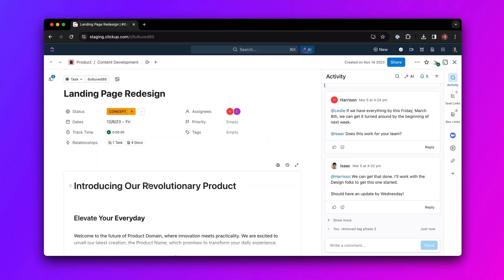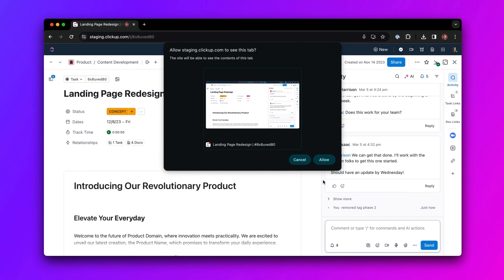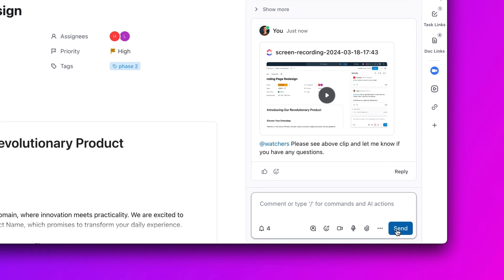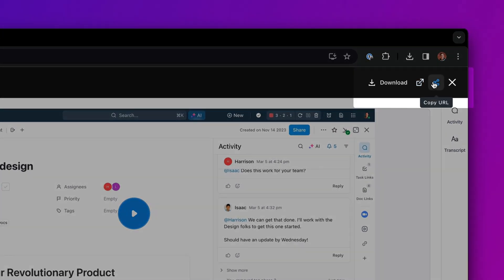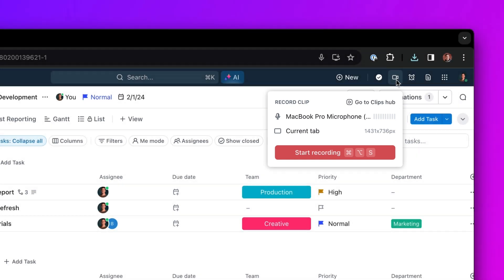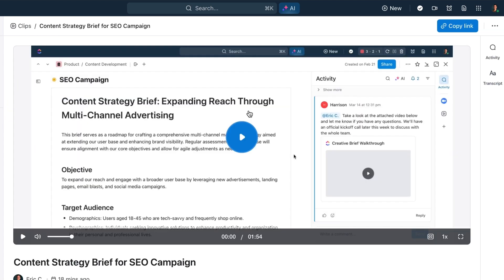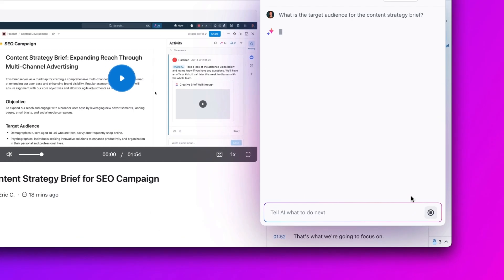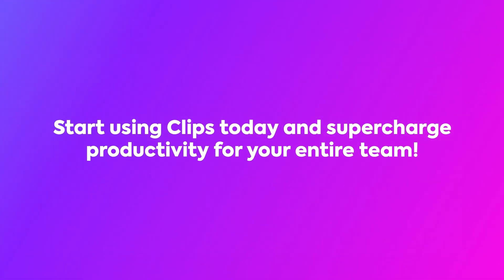ClickUp Clips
👋 Say goodbye to looong comment threads and hello to Clips! Use Clips to record a video and share your ideas clearly:

1️⃣ Avoid misunderstandings with clear, visual communication

2️⃣ Keep your team in sync, whether you're in office or working remotely

3️⃣ Share your screen and voice with just one click

Sharing Clips is incredibly easy. You can embed a Clip in ClickUp, share a public link, or download the actual video file. 😎